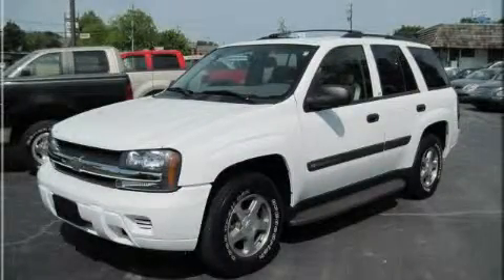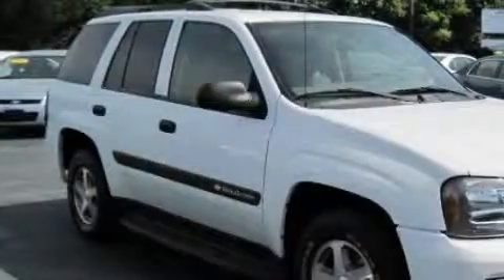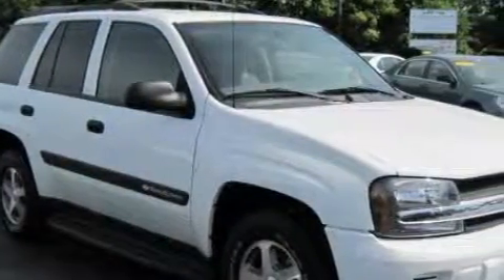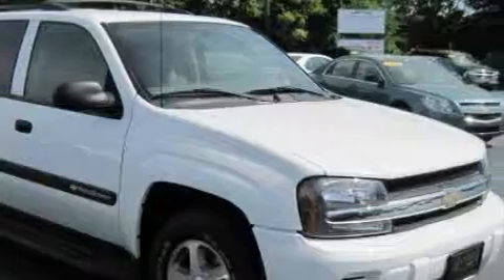2004 Chevrolet TrailBlazer Toccoa GA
Year: 2004
 Make: Chevrolet
 Model: TrailBlazer
 Engine: Gas I6 4.2L/254
 Trans.: Automatic
 Exterior: Summit White
 Miles: 31,404
 Interior: Grey

 http://

 1223 S. Big A Road

 Preowned 2004 Chevrolet TrailBlazer Toccoa GA